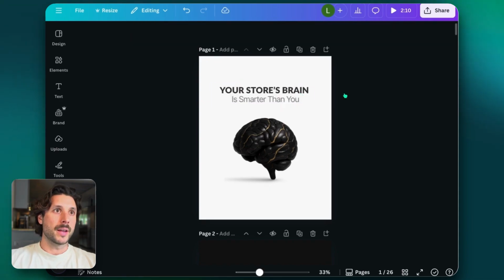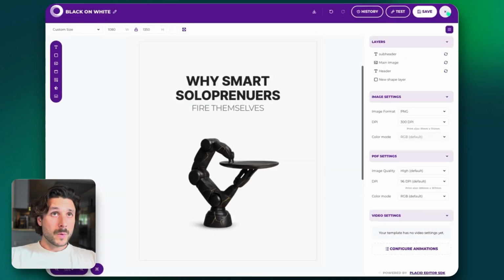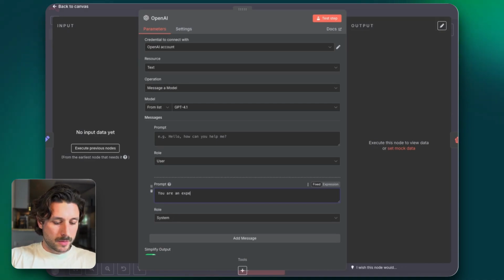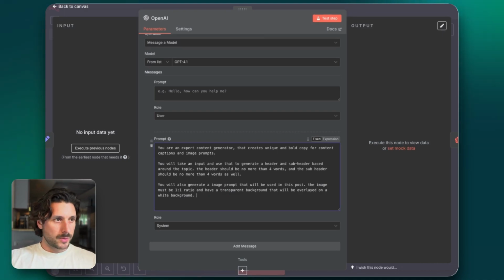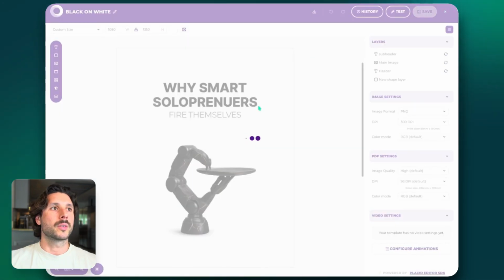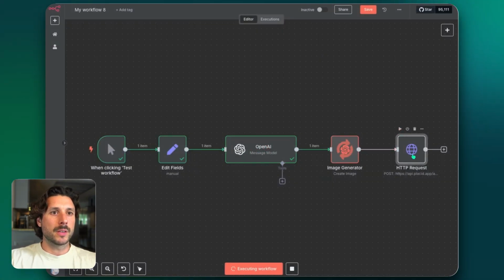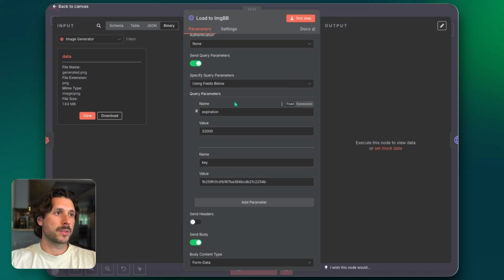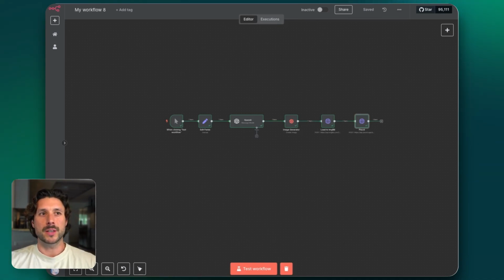How I use Placid and OpenAI gpt-image-1 to Instantly Auto-Generate Custom Content in n8n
Part 1 of Automating Content Creation End- to-End: Integrating N8N

Main tools covered:
- Placid
- Canva
- Gpt-image-1

In this video, I demonstrate my workflow utilizing N8N, Placid, and Canva for automated content creation. I walk through how I design templates and layouts in Canva, create dynamic content elements in Placid, and automate the entire process using N8N.

00:00 Introduction to Workflow Automation
00:45 Designing Templates in Canva
01:41 Creating Dynamic Content with Placid
03:43 Integrating with N8N
05:30 Generating Content with OpenAI
10:20 Automating Image Generation
13:49 Finalizing and Testing the Workflow
23:51 Advanced Tips and Conclusion